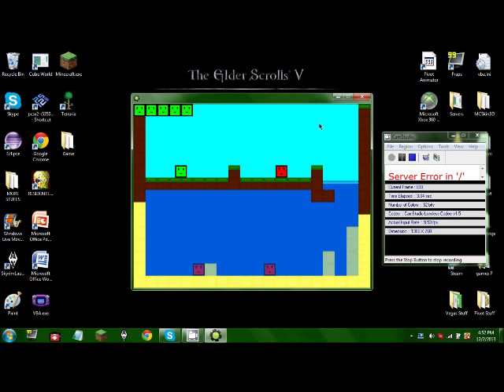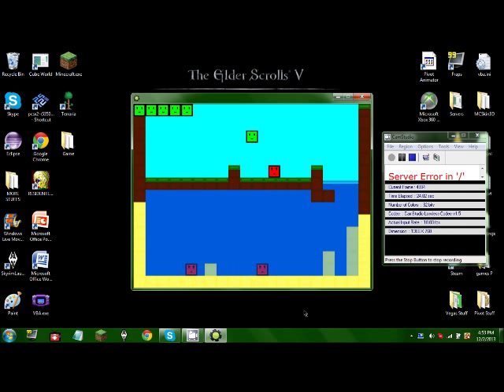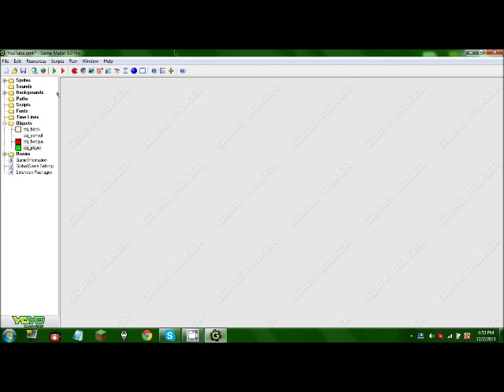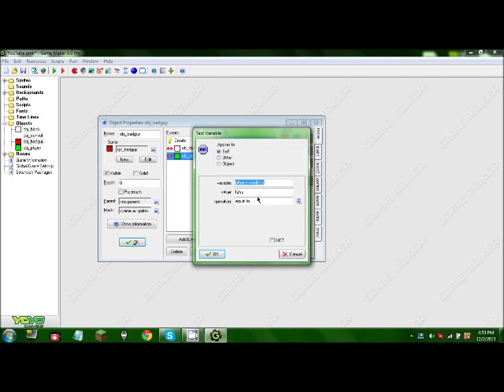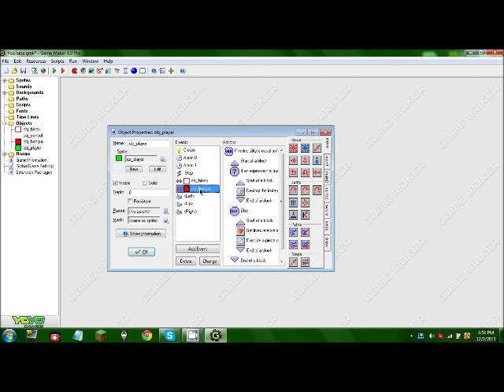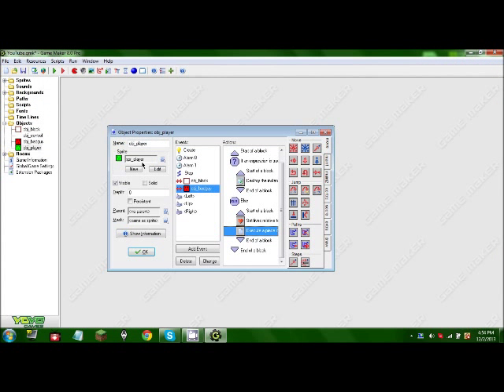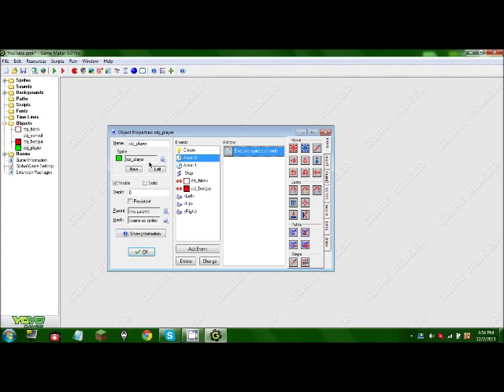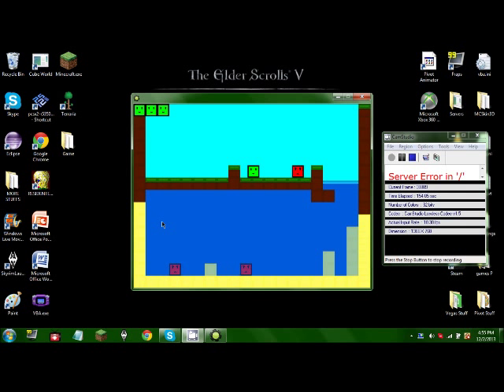Game Maker Tutorial - Invincibility and Knockback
Sorry I couldnt upload the code. Please download the example file above.